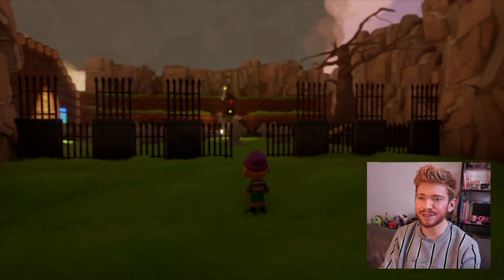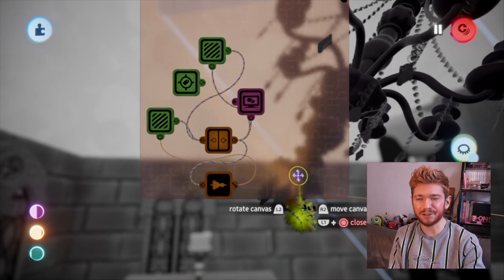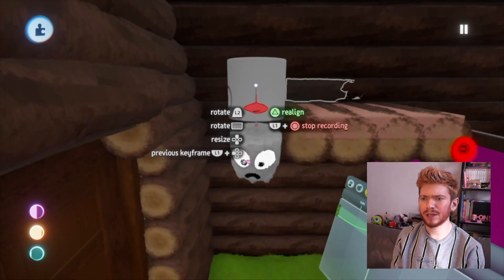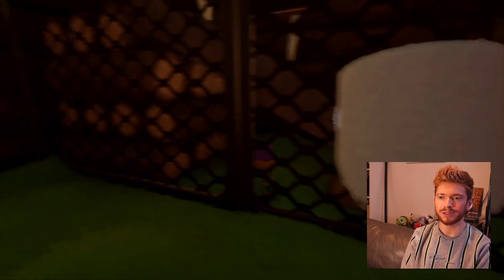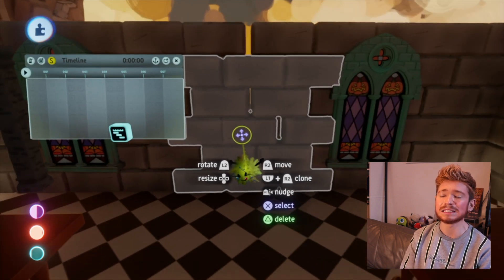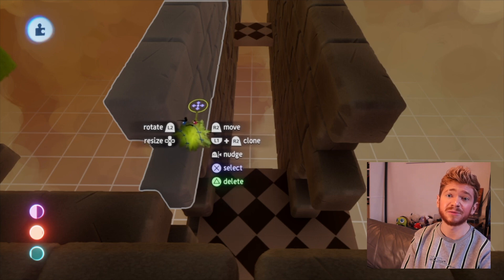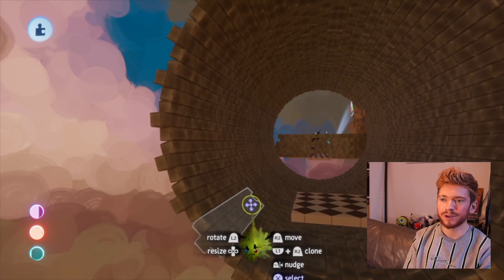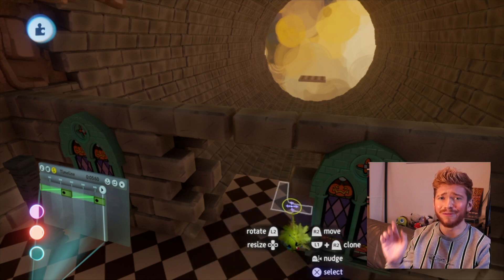Create With Me! - Grabbing Ghostavo and the Vortex of Death - CWM Ep. 1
Never done a format quite like this, but after last weeks videos, figured I'd try it! Let me know what y'all think.